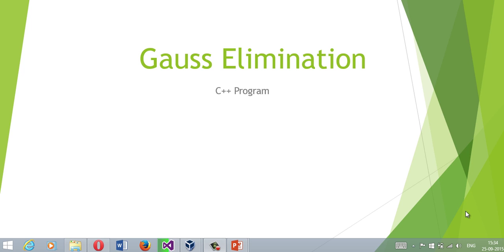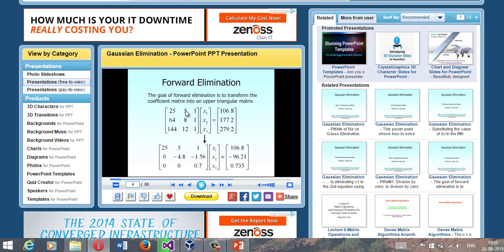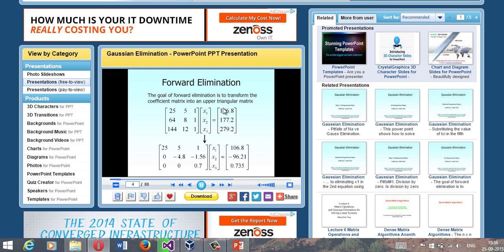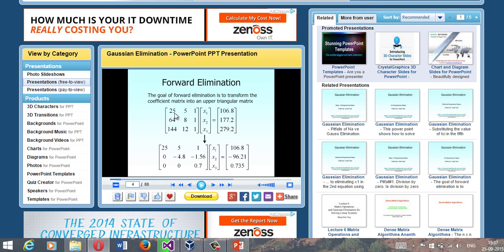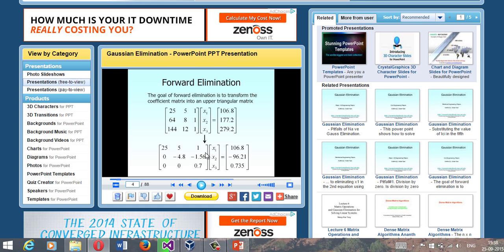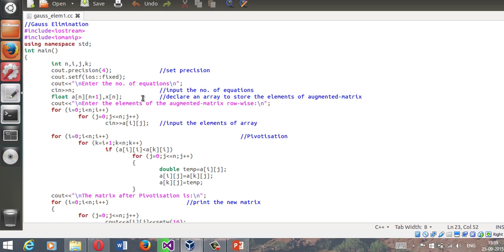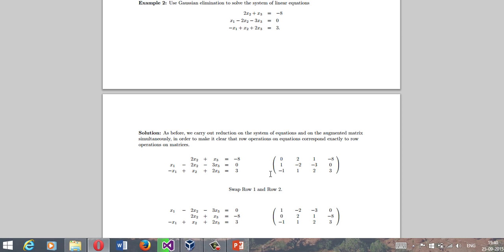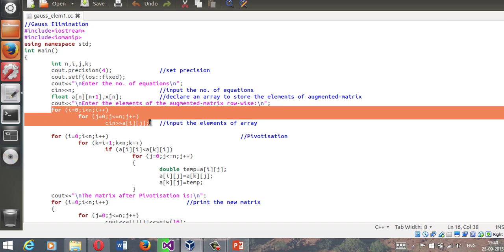Gauss Elimination Explained with a C++ Program- (Tutorial)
In this video I explain Gauss Elimination(briefly) and how to make a C++ program for it.
I ran the program on a Linux Virtual Box(with Ubuntu).

You can run the code on Dev C++ or any software  with the any recent compiler.